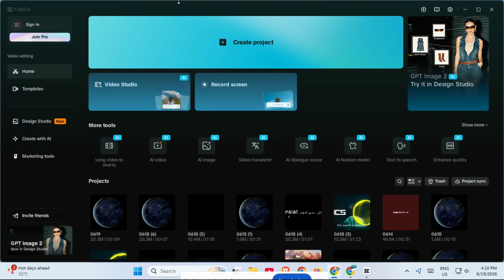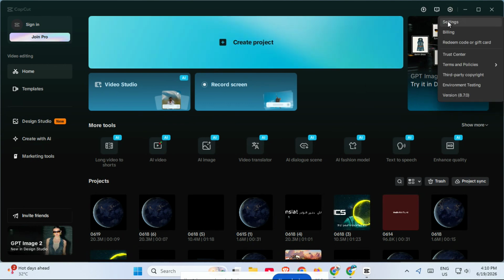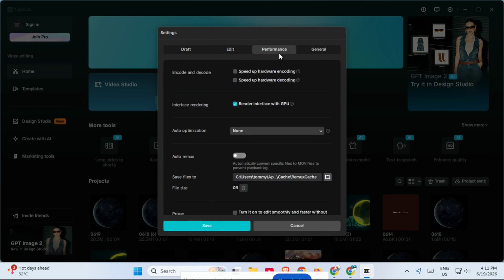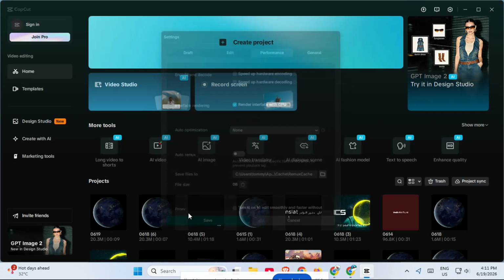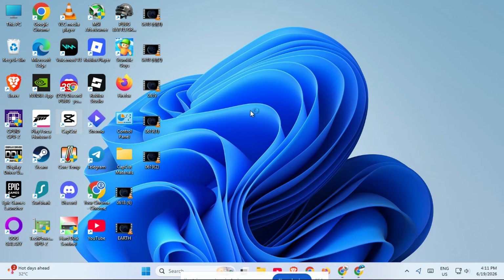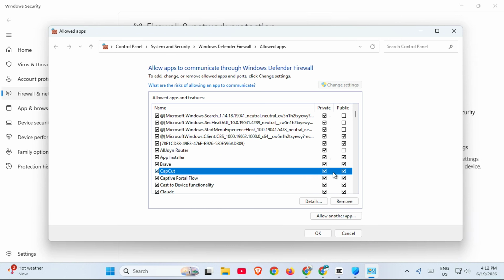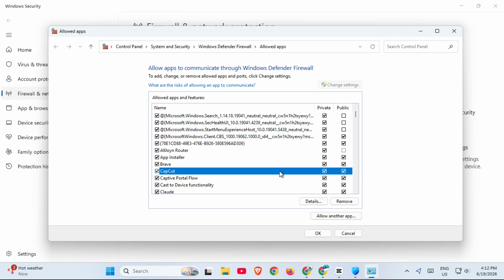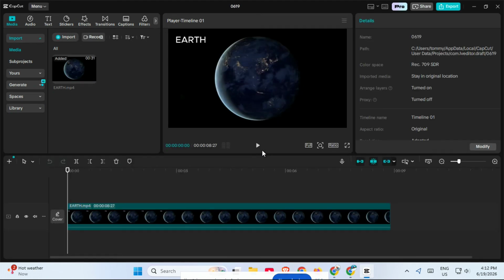Fix CapCut Error No Internet Connection PC [Quick Troubleshooting Guide]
Learn how to fix the CapCut no internet connection error on PC with two simple troubleshooting steps. This video shows you how to turn off hardware acceleration and check firewall or antivirus settings so CapCut can connect again.

🕚Timestamps:
0:00 Intro
0:24 Turn Off Hardware Acceleration
1:11 Restart CapCut And Test The Connection
1:33 Check Firewall Settings
2:22 Allow CapCut Through Antivirus Or Firewall
2:56 Final Fix Recap And Outro

✍️What You'll Learn In This Video:
• How To Turn Off Hardware-Accelerated Encoding In CapCut
• How To Turn Off Hardware-Accelerated Decoding In CapCut
• How To Restart CapCut After Changing Performance Settings
• How To Check Firewall Settings That Block CapCut Internet Access
• How To Allow CapCut Through Antivirus Or Windows Security
• How To Fix The CapCut No Internet Connection Error On PC

💡Pro Tips:
• Restart CapCut completely after changing performance settings
• Temporarily test your antivirus to see if it is blocking CapCut
• Add CapCut to your allowed apps list instead of leaving security off
• Restart your PC after changing firewall permissions for best results
• Keep CapCut updated to avoid recurring connection bugs